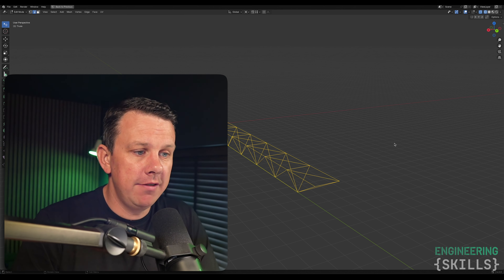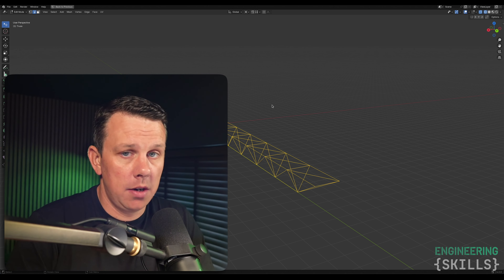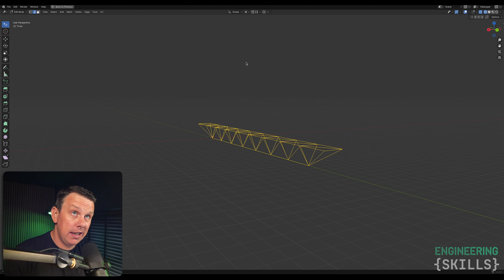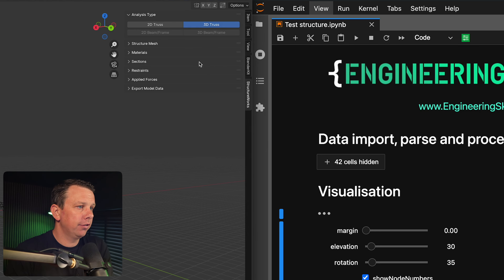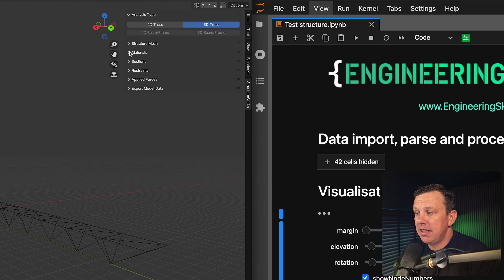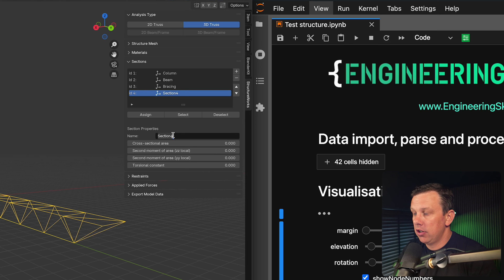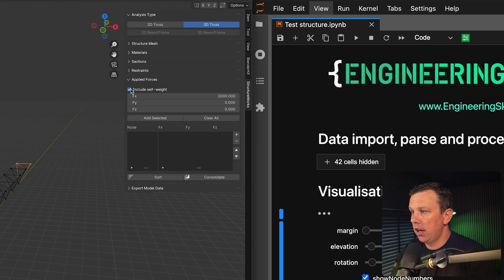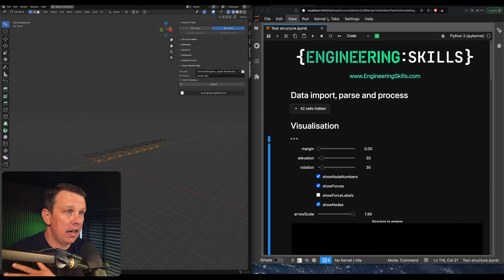Blender Addon for Structural Modelling - Project Intro | EngineeringSkills.com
This video is an introduction to the Blender Addon I've started working on for structural modelling. The addon is in the very early stages of development...more of a proof of concept really.

If you're interested in a tutorial series on how I built this and would like to see further development of the addon, you can sign up to register your interest over on the EngineeringSkills website...